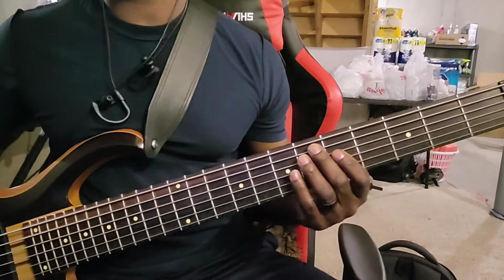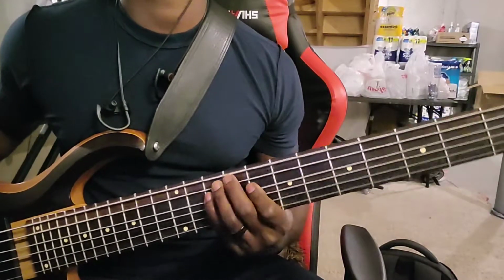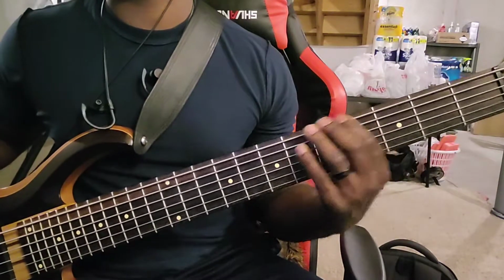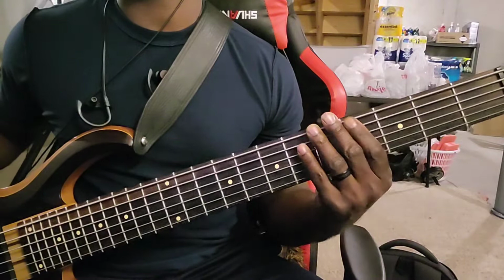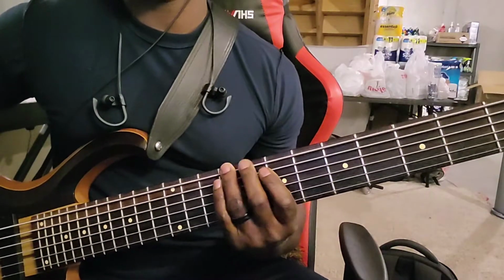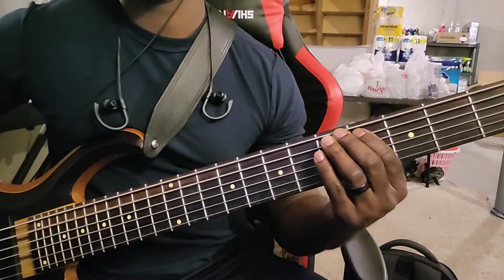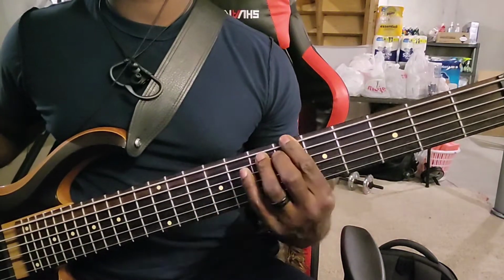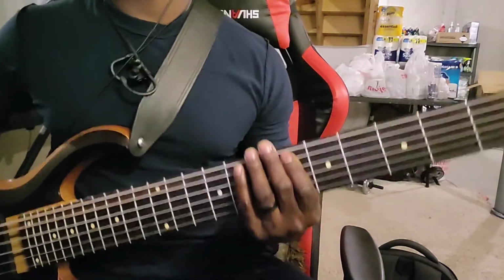Ricky Dillard Never Failed Me Yet Bass Tutorial